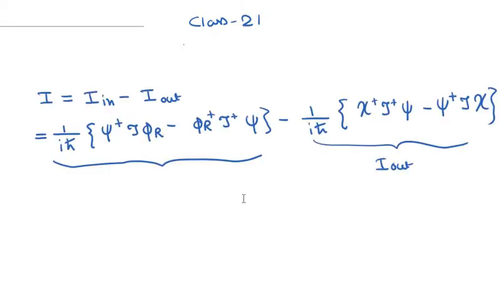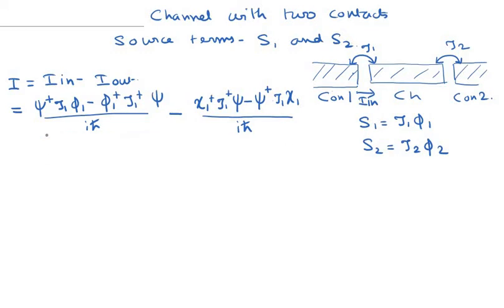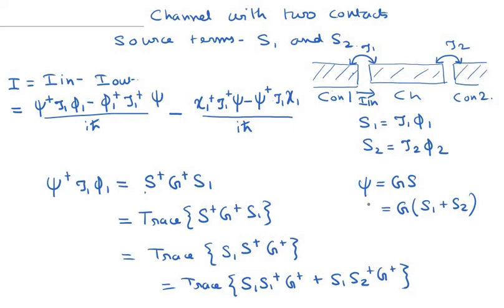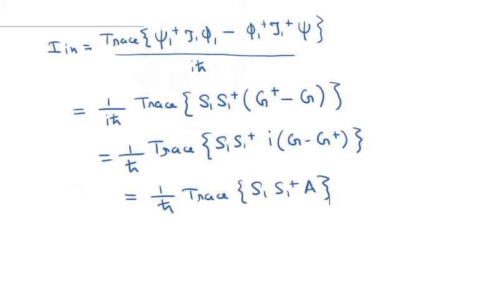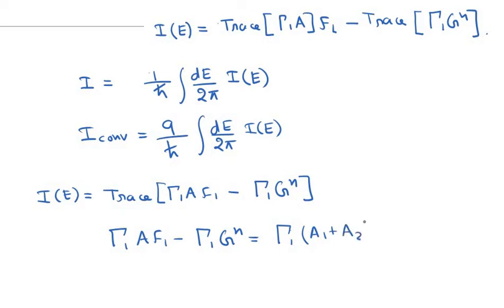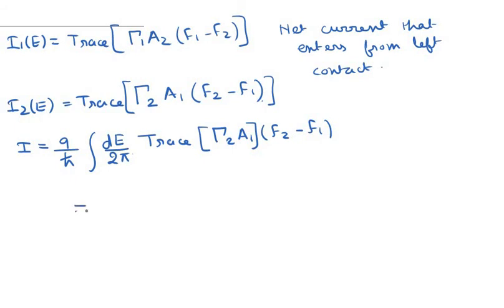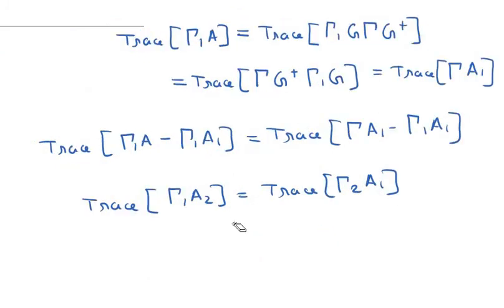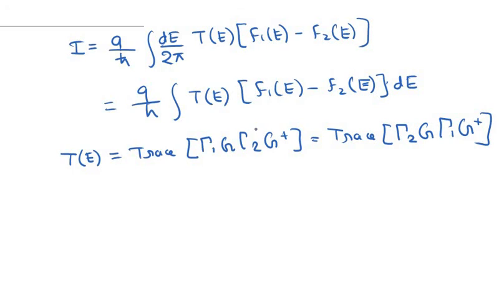Class 21: Non-equilibrium Green's Function formalism-Part III